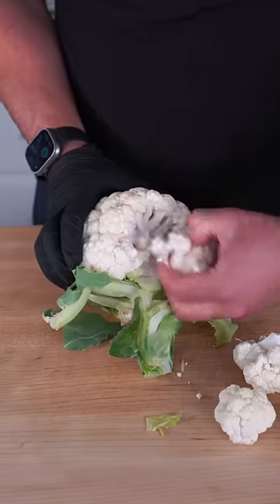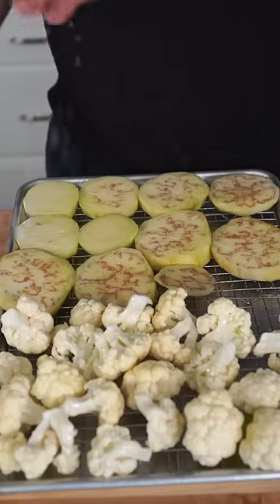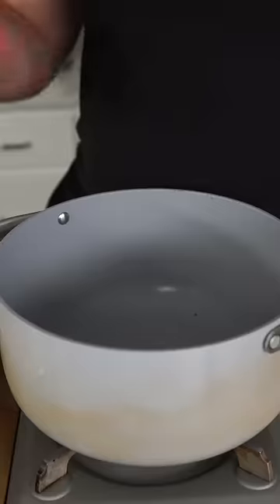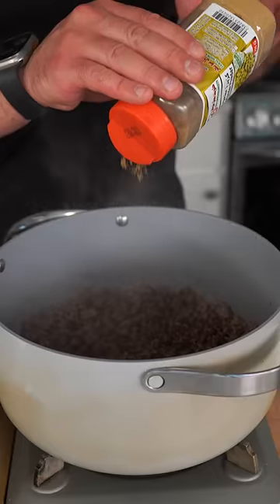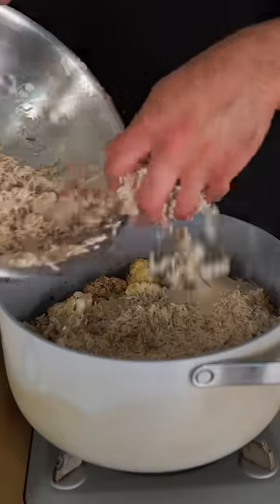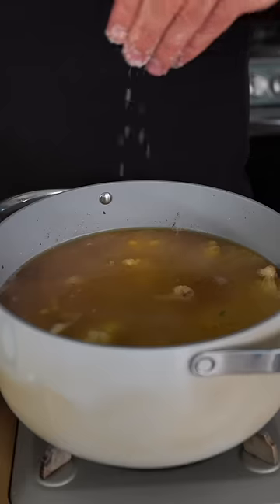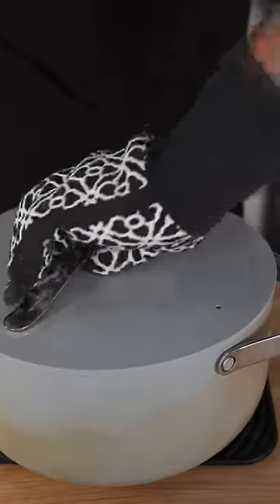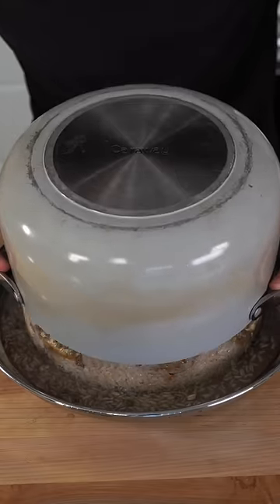Let’s Cook My Dad Dinner